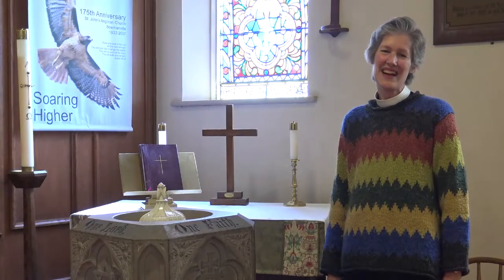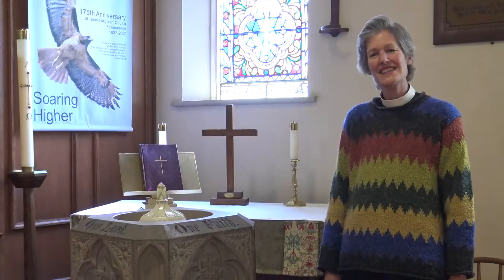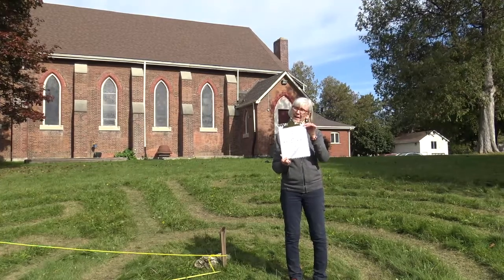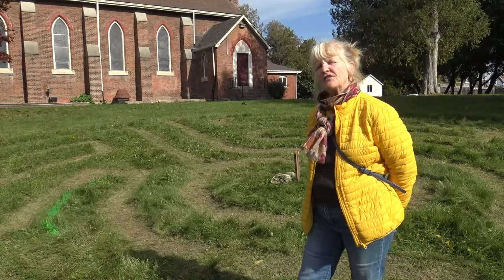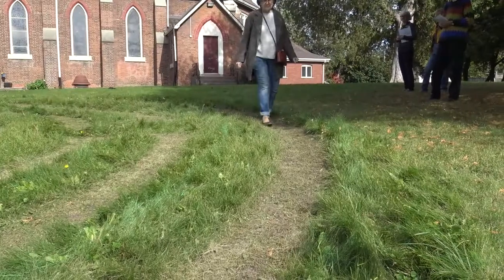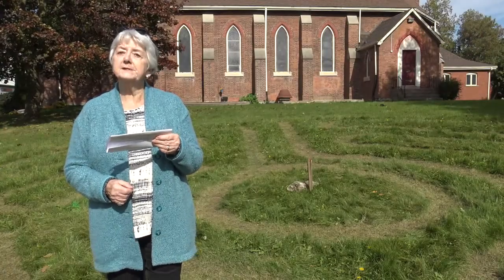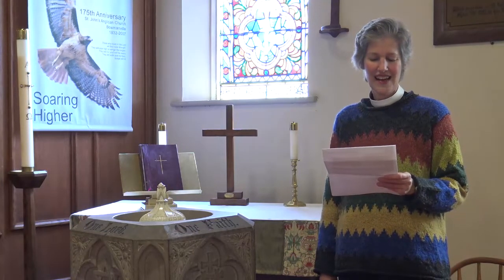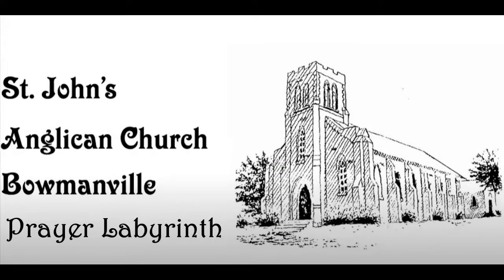Church Labyrinth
A short video about the labyrinth on the church lawn